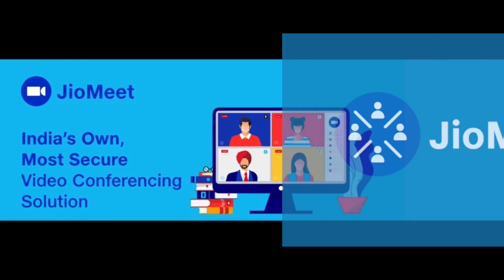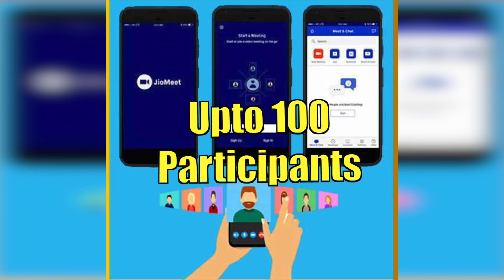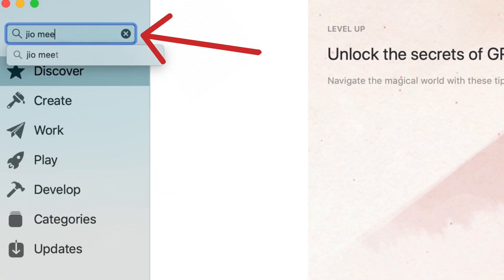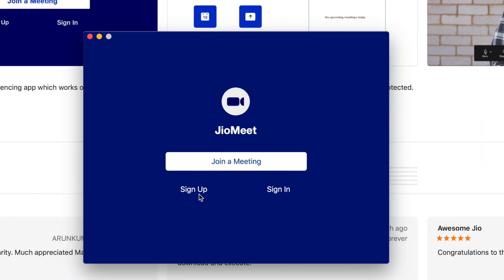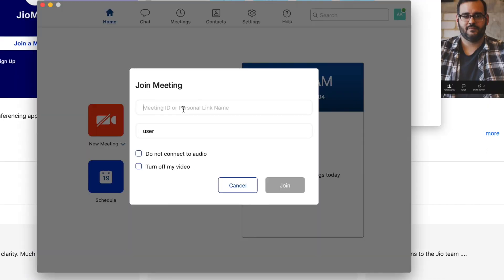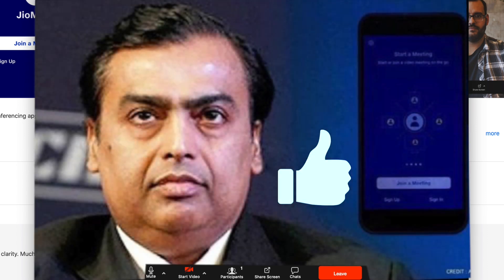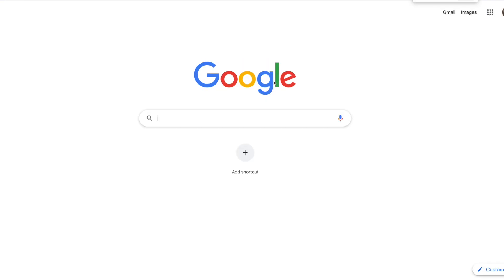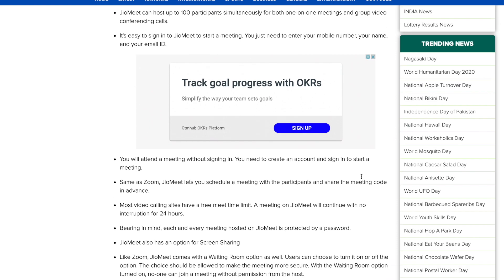How to use JioMeet App - Video Conferencing App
Find out the information on how to download JioMeet, how to start meetings through JioMeet App from this video.